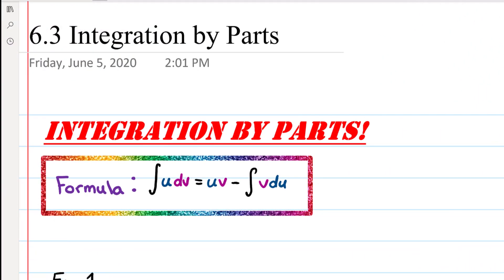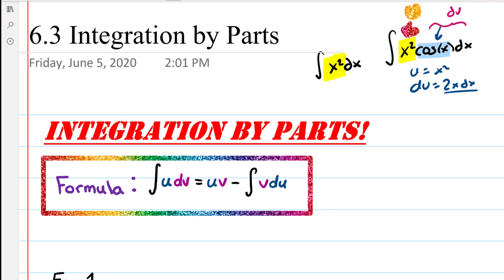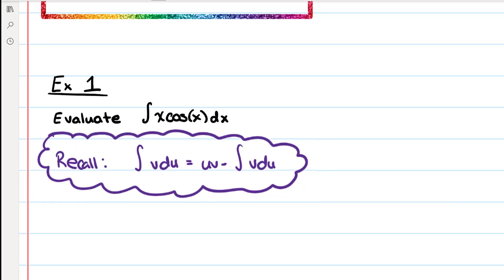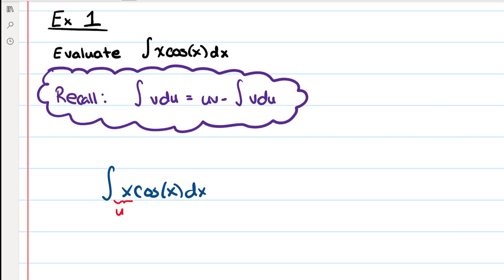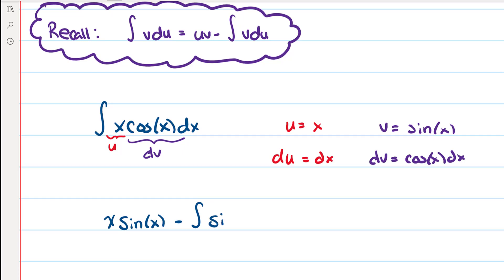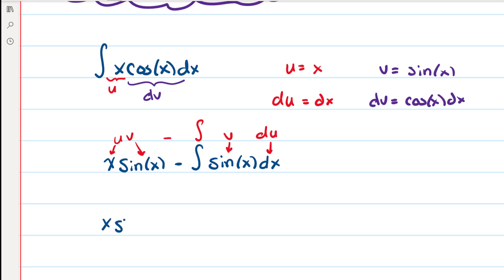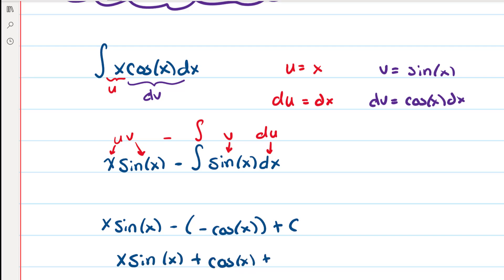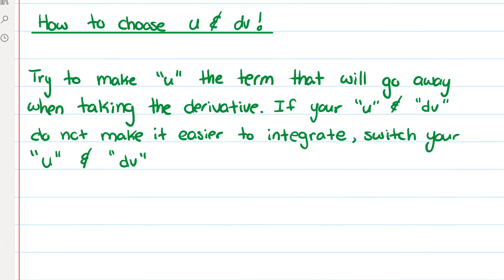6.3 Intro Example 1